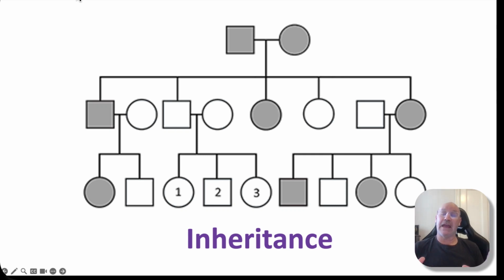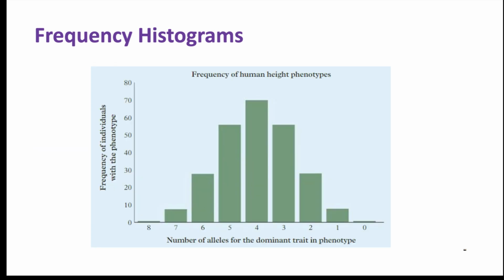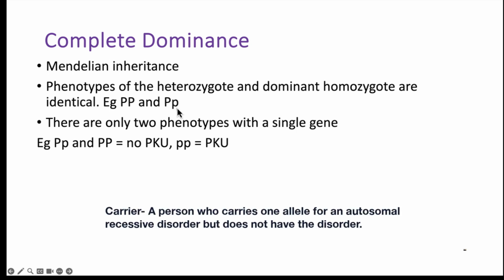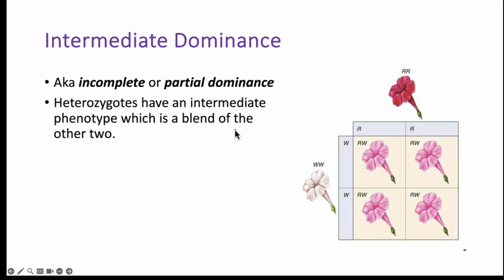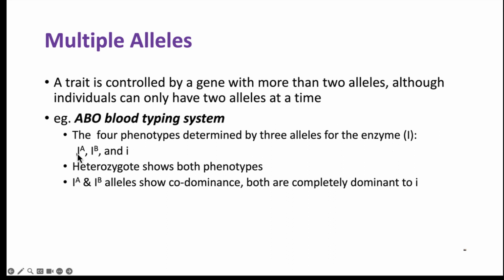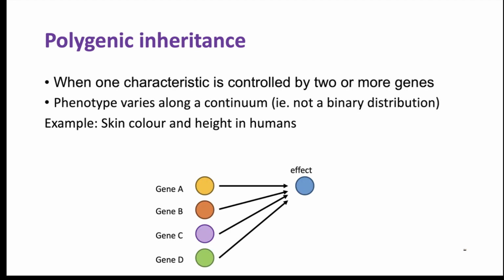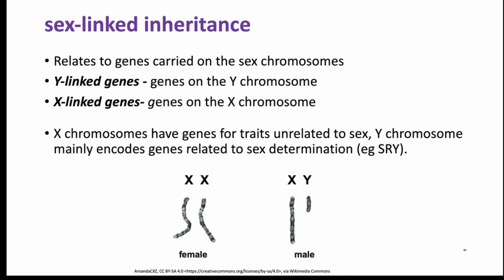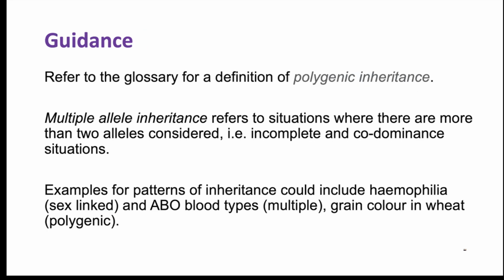Inheritance 2- codominance, incomplete dominance, multiple alleles, polygenic and sex-linked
QCAA Biology 2019 Syllabus
Unit 4 Topic 1
Syllabus objectives:
Predict frequencies of genotypes and phenotypes using data from probability models (including frequency histograms) and by taking into consideration patterns of inheritance for the following types of alleles:
sex linked, multiple alleles and polygenic inheritance.

Define polygenic inheritance and predict frequencies of genotypes and
phenotypes for using three of the possible alleles.